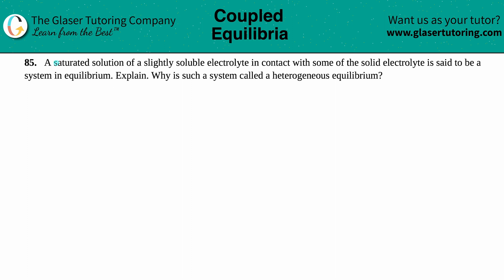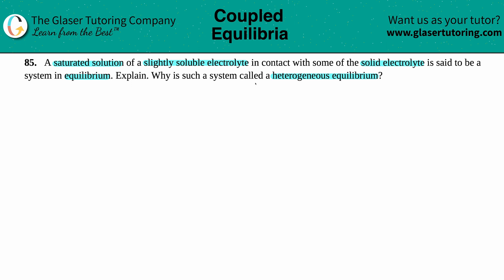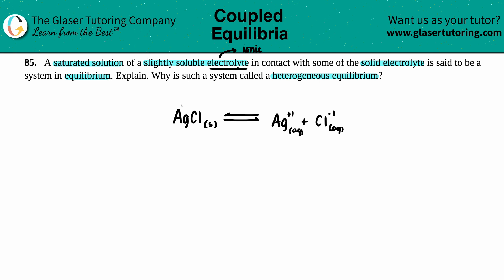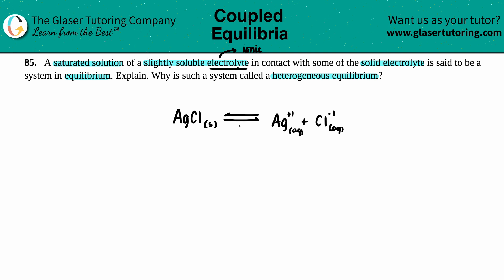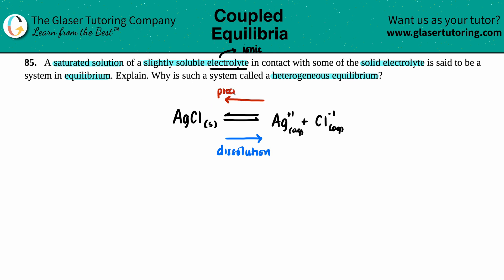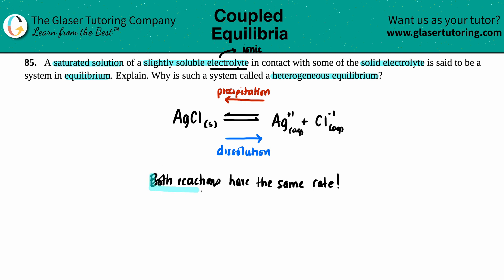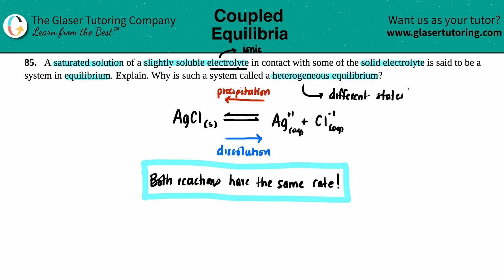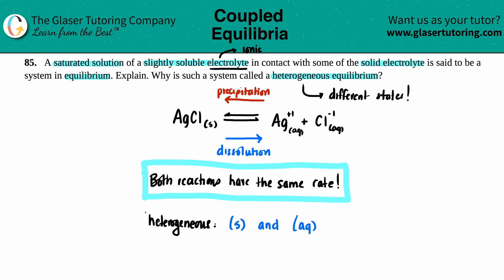15.85 | A saturated solution of a slightly soluble electrolyte in contact with some of the solid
A saturated solution of a slightly soluble electrolyte in contact with some of the solid electrolyte is said to be a system in equilibrium. Explain. Why is such a system called a heterogeneous equilibrium?